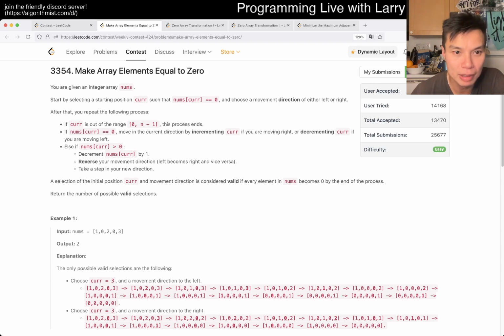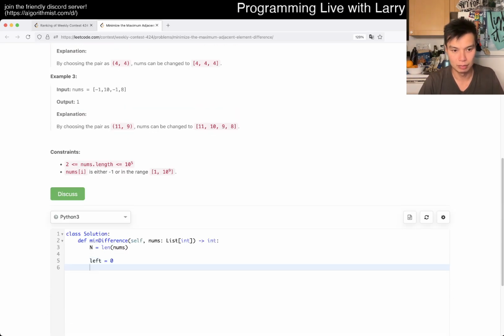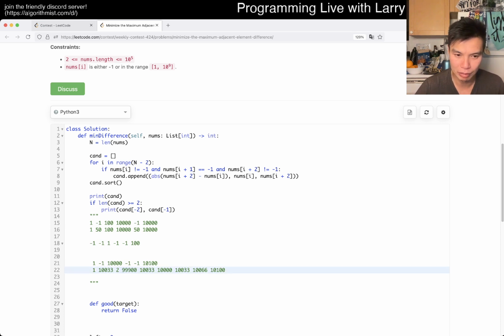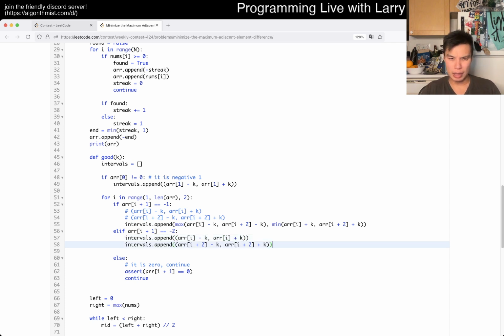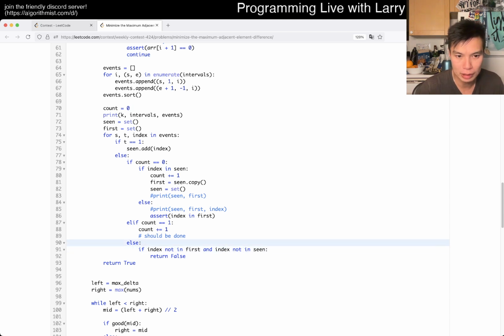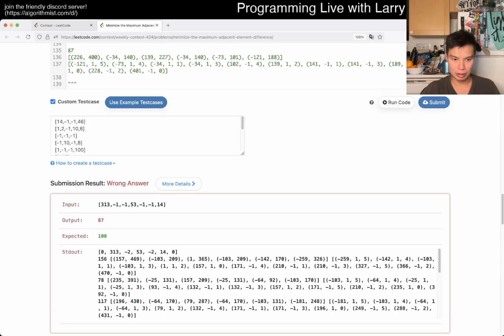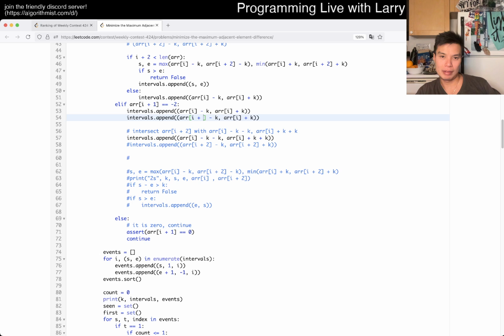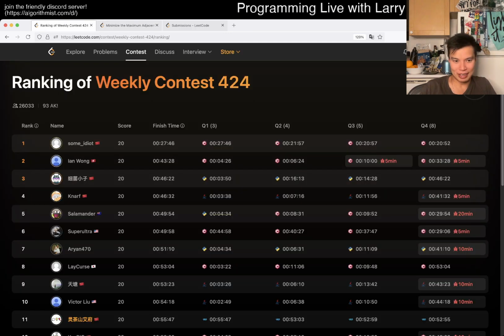Edge Q4! Leetcode Weekly Contest 424 (Virtual 116th) with commentary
Larry participates in the Leetcode Weekly Contest 424, 116th out of ???

0:00 Start
1:28 Q1
6:26 Q2
9:28 Q3
12:56 Q4

Retro - Q1, Q2, Q3 were pretty straightforward, if I was a little slow, but Q4 was weird.  I had the idea pretty quickly but really took forever to figure out all the details.  Oh well, still a good finish, and didn't count anyways!

Live commentary!